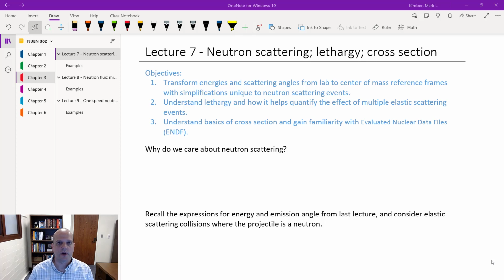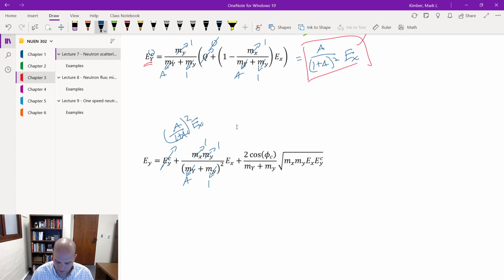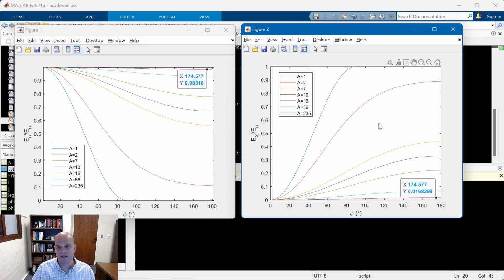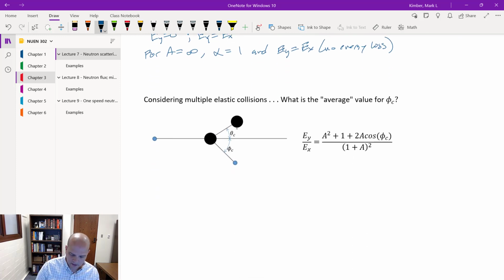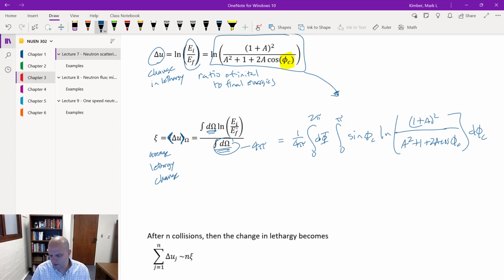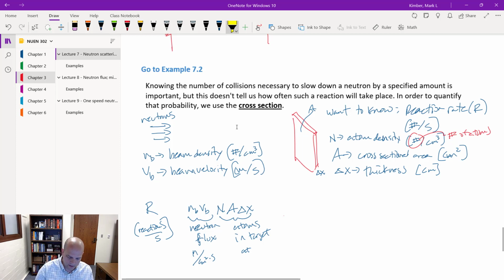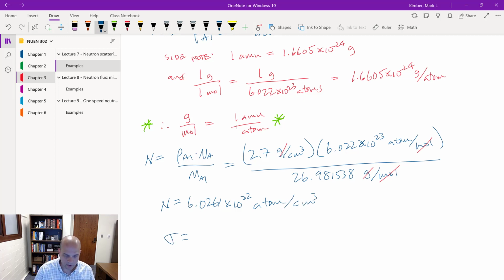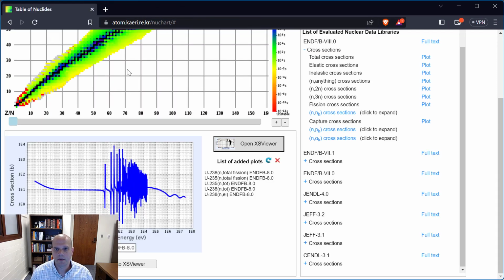Lecture 7 - Neutron scattering; lethargy; cross section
00:00:00 - Introduction
00:19:47 - Example 7.1
00:56:12 - Example 7.2
01:06:40 - Example 7.3